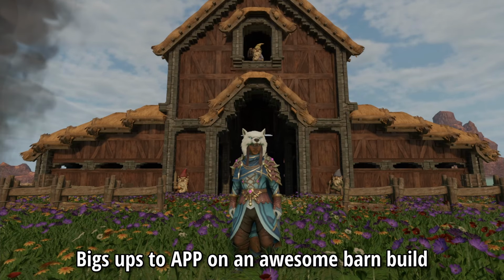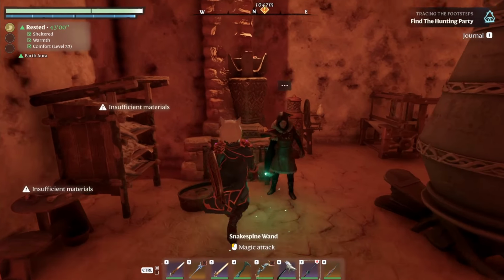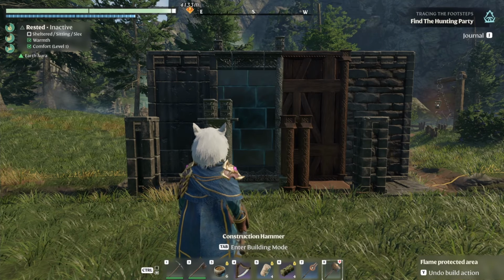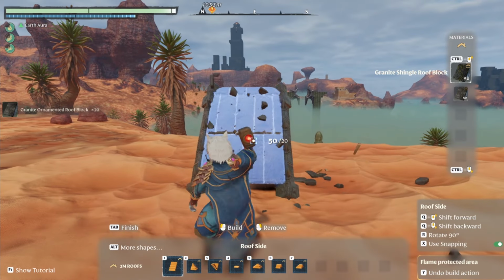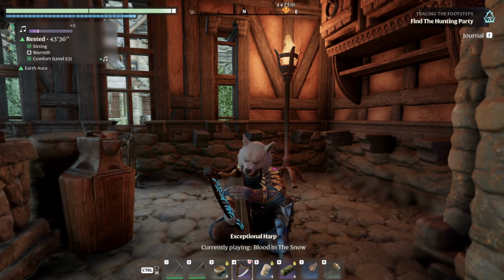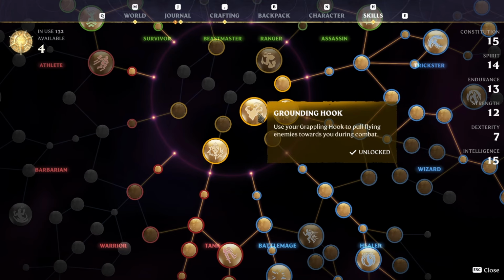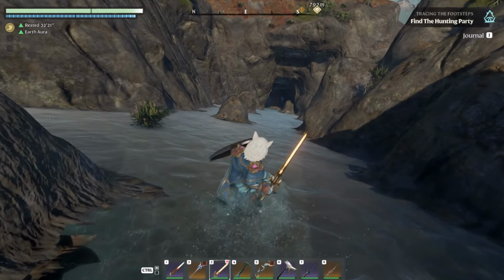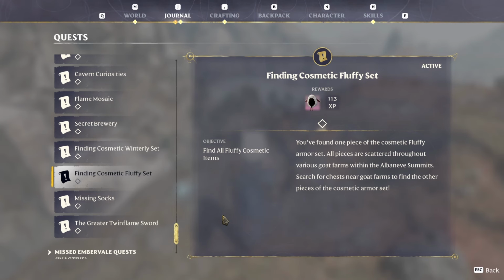25 NEW FEATURES In Enshrouded - The Souls Of The Frozen Frontier Update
The Enshrouded update is here, the Souls of the Frozen Frontier Update.
Today I'm going through my top 25 features in the game that you may or might not know about.

☾ ⋆*･ﾟ:⋆*･ﾟ:*⋆.*:･ﾟ .: ⋆*･ﾟ: .⋆☾ ⋆*･ﾟ:⋆*･ﾟ: *⋆.*:･ﾟ .: ⋆*･ﾟ: .⋆☾ ⋆*･ﾟ:⋆*･ﾟ:*⋆.*:･
Music ♫

Chapters:
0:00 Intro
0:30 Cosmetics upon Cosmetics
0:52 Baby Animals
1:04 Fireworks
1:12 NPC Roaming
1:40 Fell Dragon
2:11 Cat & Dog varieties
2:40 6 New building blocks
3:00 Spicy Graphics
3:20 Spooky noises
3:33 Compression
4:22 Frost Resistance
4:42 New tunes
5:00 PUMPKINS
5:10 More Skill points
5:20 Grapple enemies
5:35 Weather
5:54 10 Flame altars
6:10 Winds and gliding
6:22 Parrying
6:35 Exceptional musical instruments
6:45 Ice rinks
6:55 Level cap raise
7:13 Pause the game
7:20 Goat outfit
7:42 Artworks
8:24 Wrap up